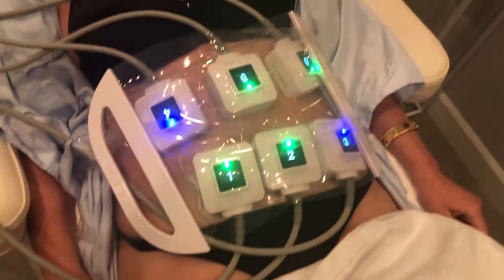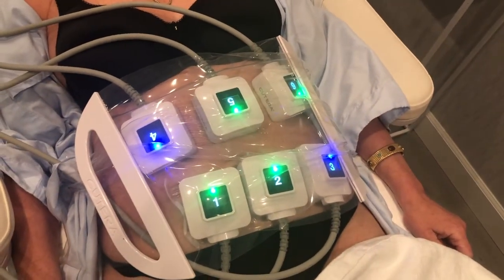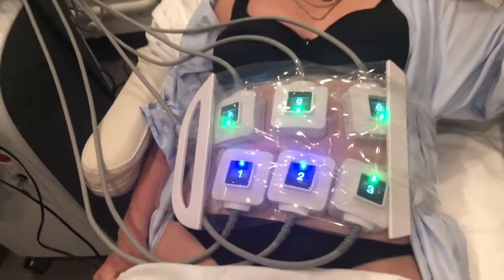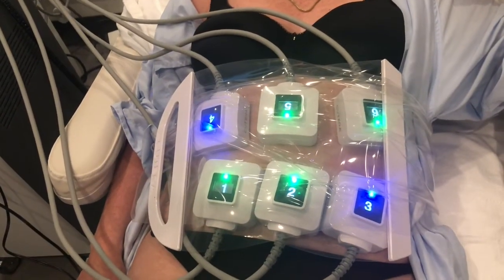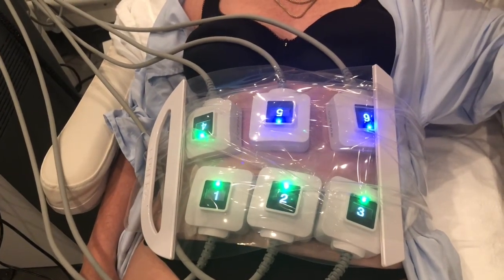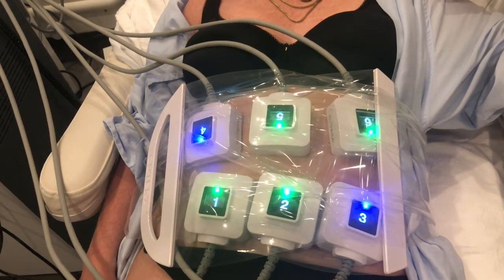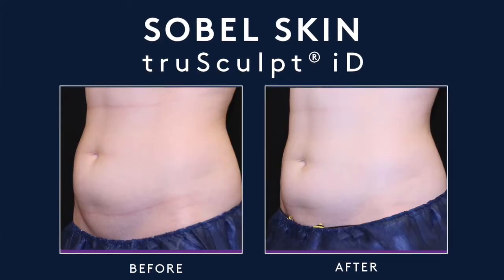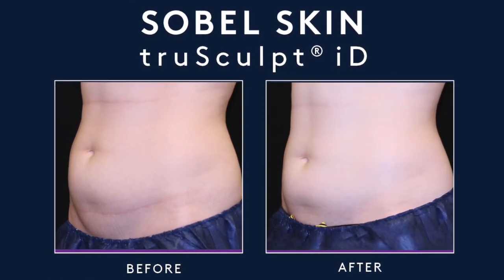Non-Surgical Fat Reduction with truSculpt iD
Eliminate stubborn fat with truSculpt iD! Dr. Howard Sobel offers this non-surgical treatment which provides visible results after just one treatment.